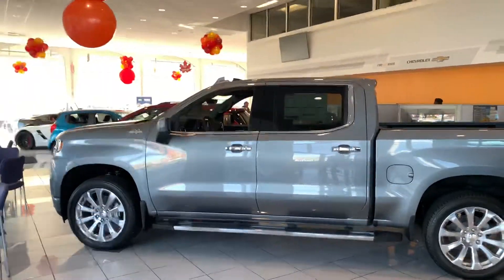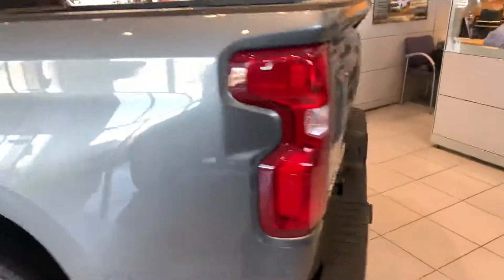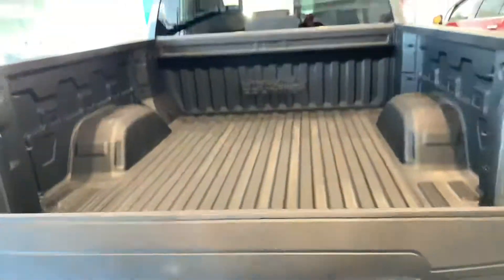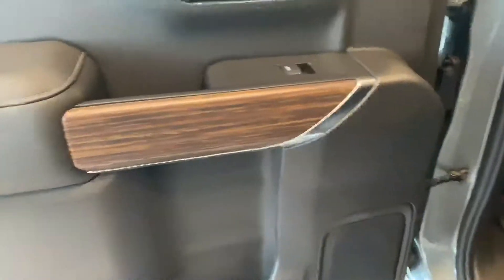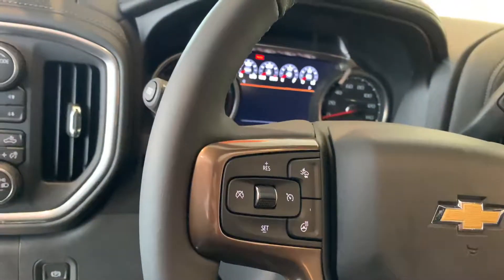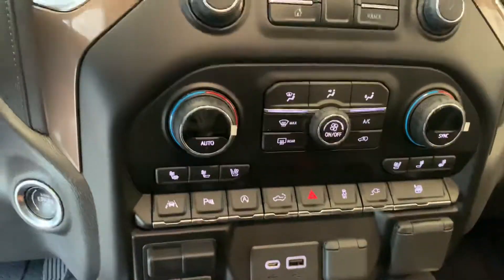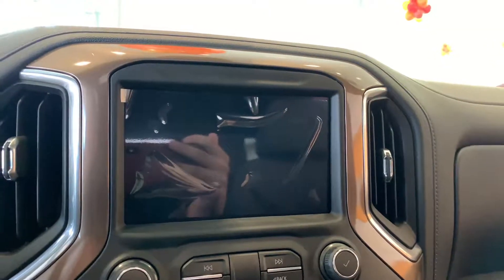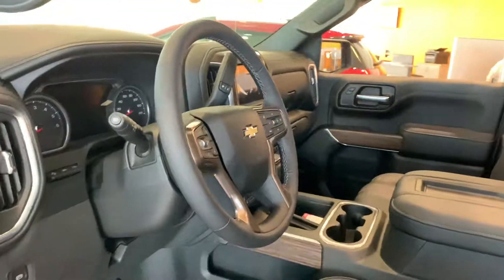2020 high country 1500